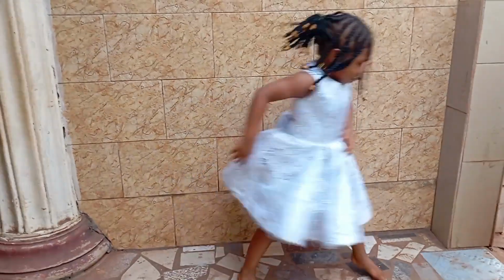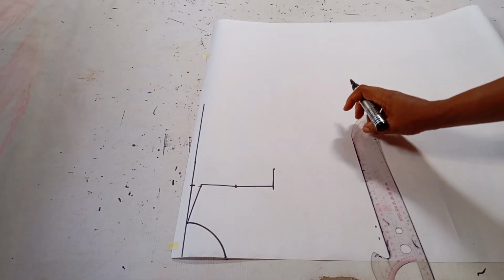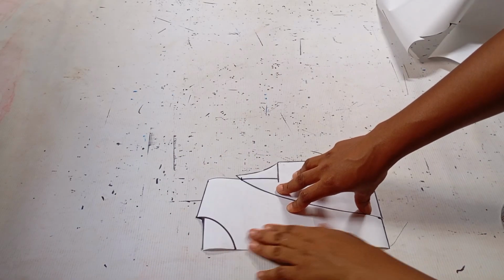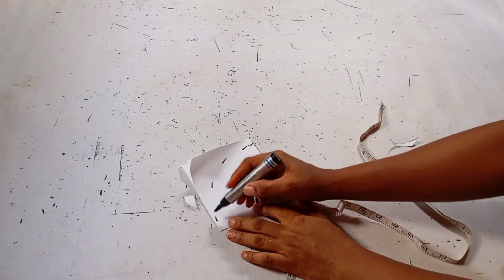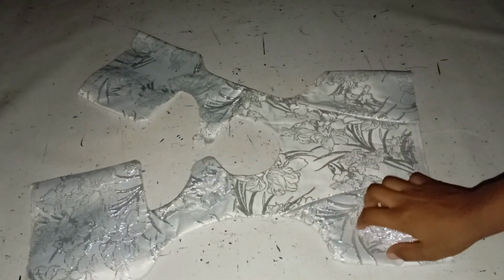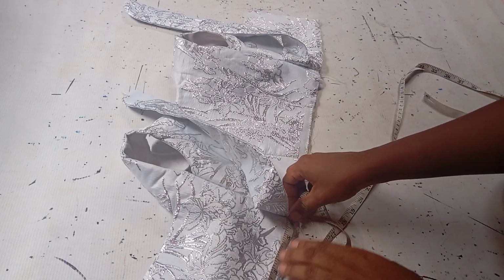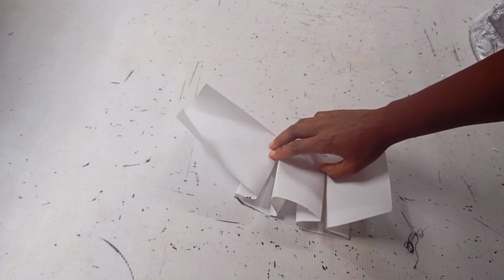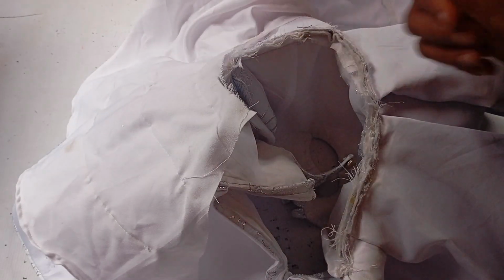how to cut and sew children's gown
This is a detailed tutorial on how to make children's gown

Box pleat method was used to achieve this